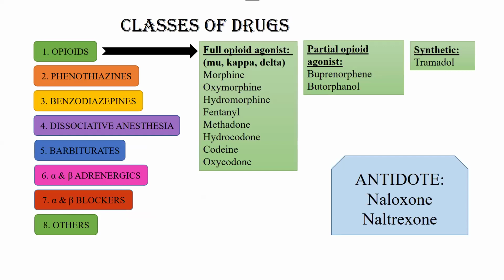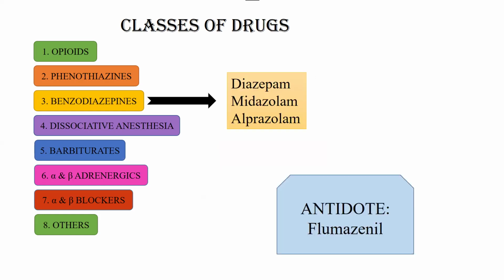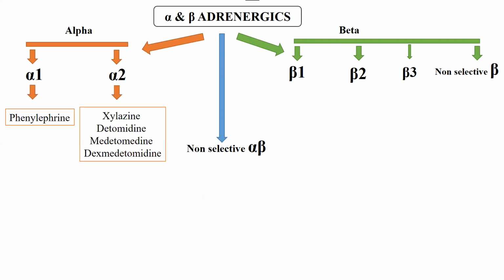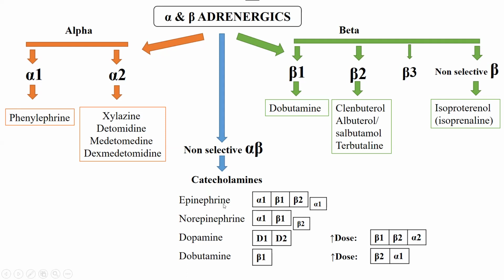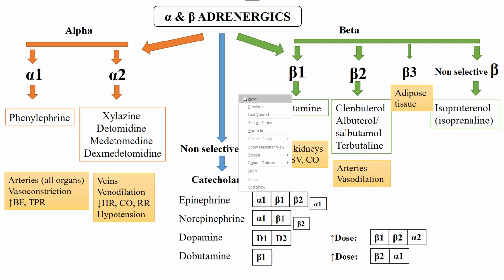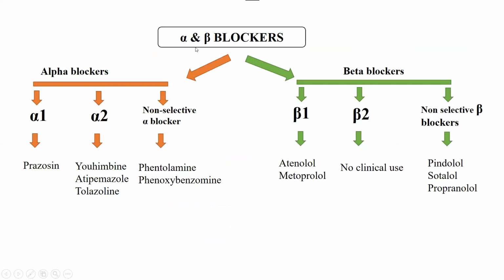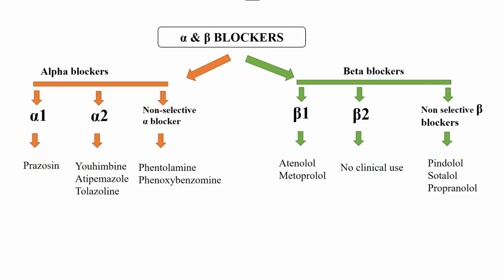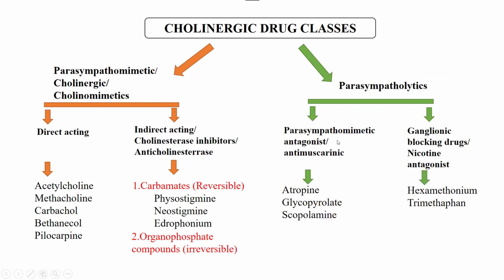Clinical Anesthesia | BCSE level | Part 1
This video is introductory lecture to clinical anesthesia series.